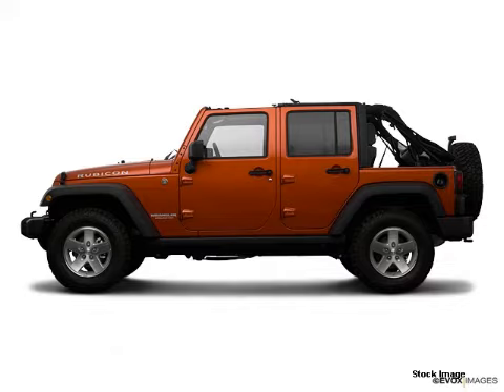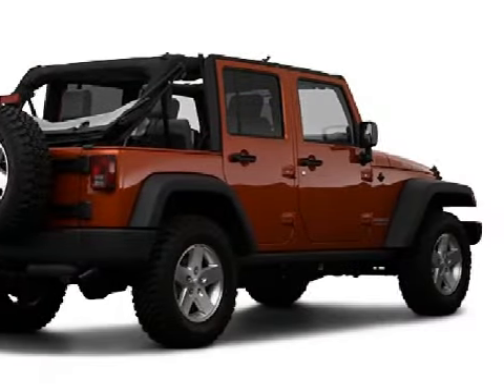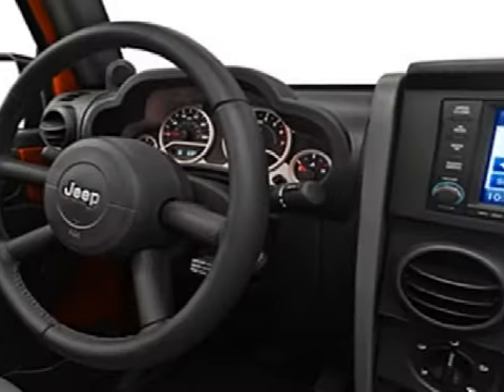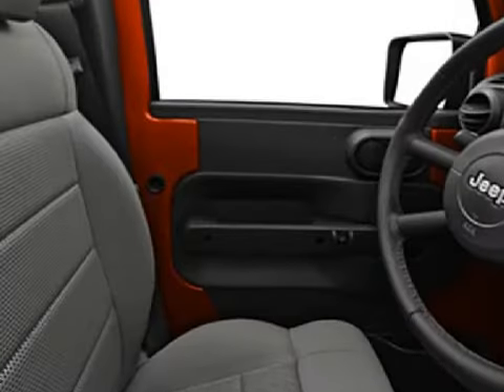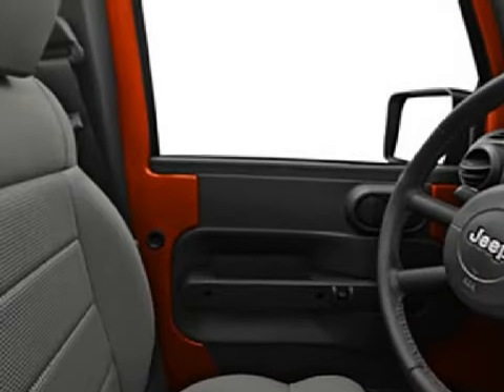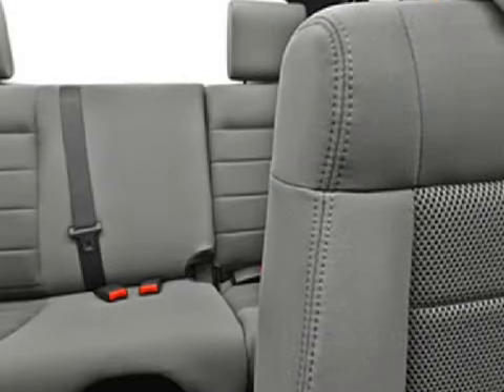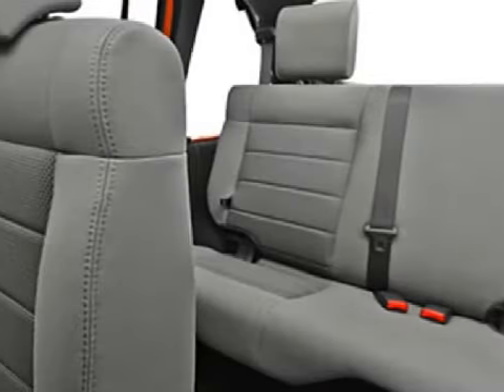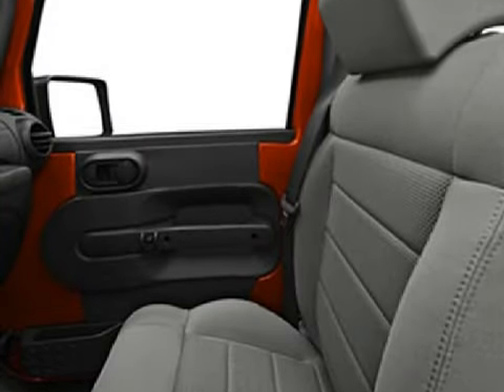2009 Jeep Wrangler Unlimited Spring TX 77388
Year: 2009
 Make: Jeep
 Model: Wrangler Unlimited
 Engine: 3.8 liter 6 cylinder 12 valve

 Exterior: Sunburst Orange Pearl